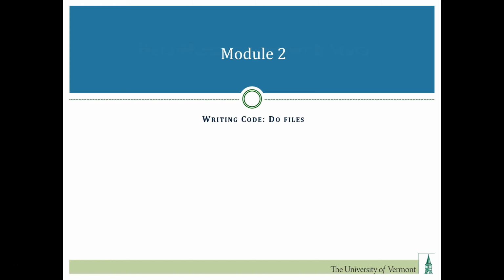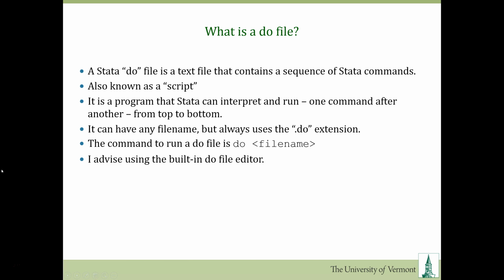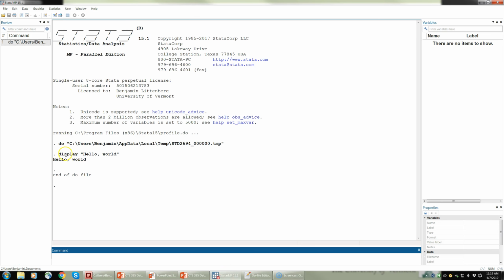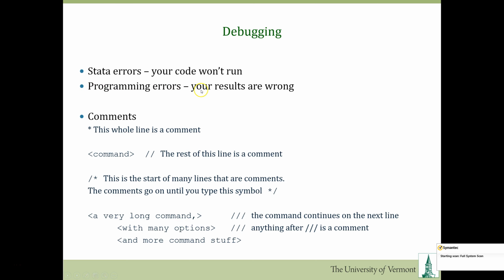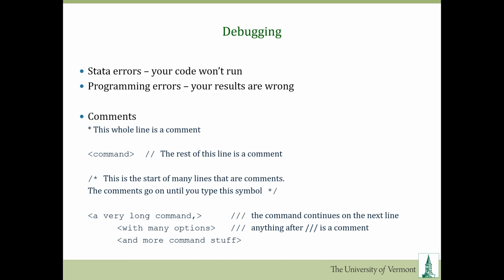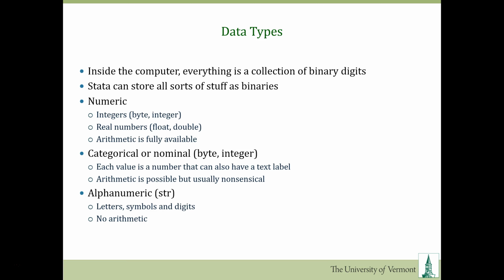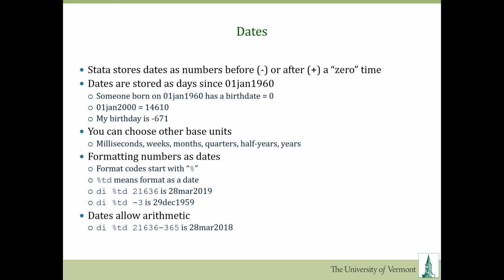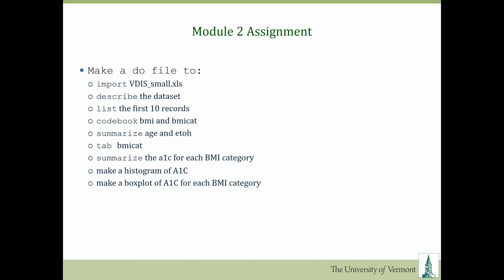Module #2: Writing Code